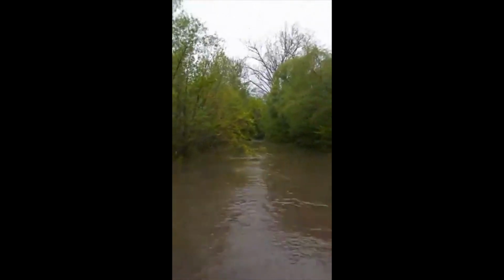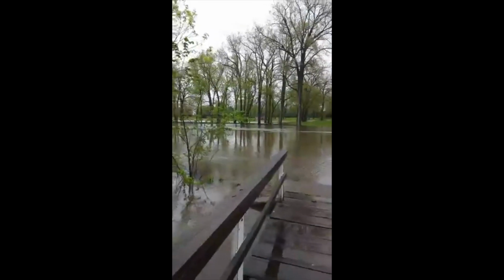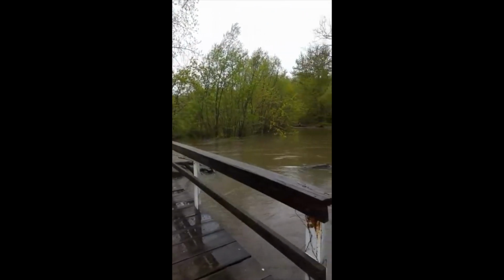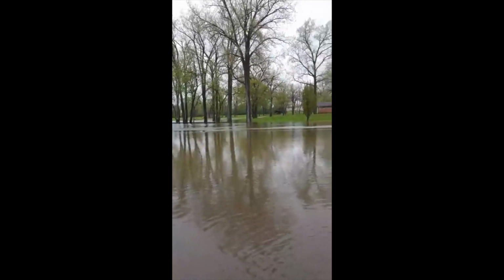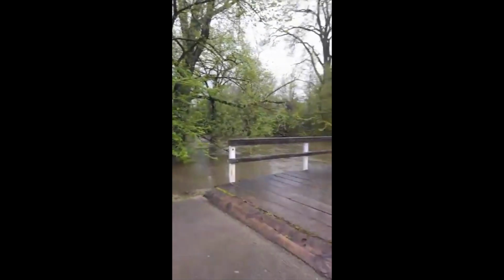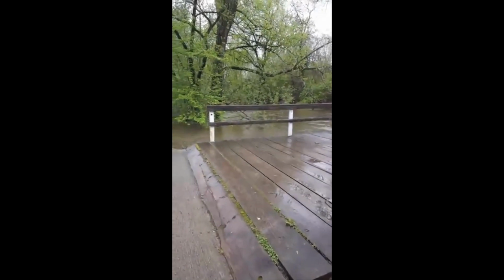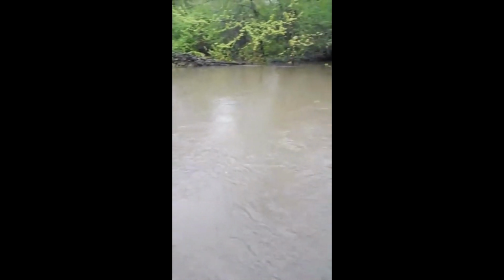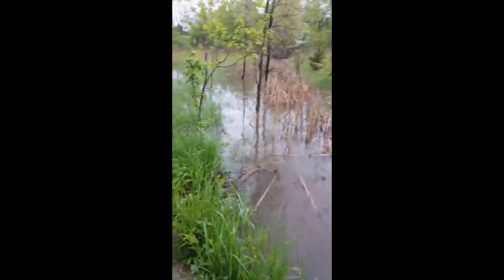Why Hines Dr closes… flooding & eco damage Rouge River, Dearborn Heights | Take me to the river Ep 7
"Take me to the river" started at the onset of the COVID-19 pandemic as a way for Friends of the Rouge staff to bring people to the river via Facebook Live while they were spending more time at home.

Sally Petrella, Monitoring Manager, brings you to Middle Rouge River floodplain near the Parr Recreation Area of Hines Park in Dearborn Heights, Michigan.  This flooding is often why Hines Dr is closed, and shows the result of paving and building in our watershed upstream.  See and hear about the damage we do to the ecosystem first-hand and learn what you can do to reduce extreme flooding in the watershed.